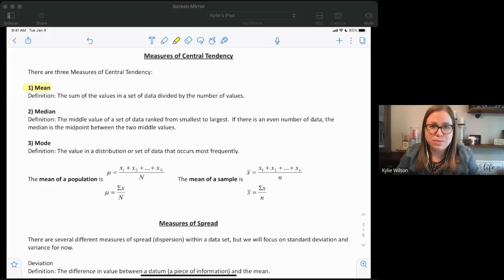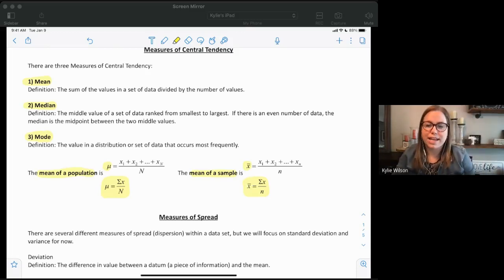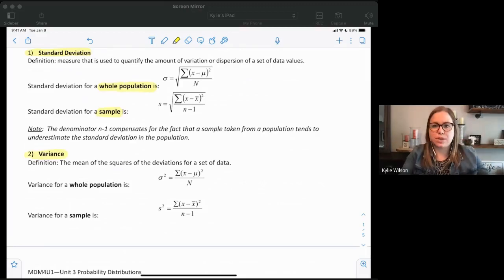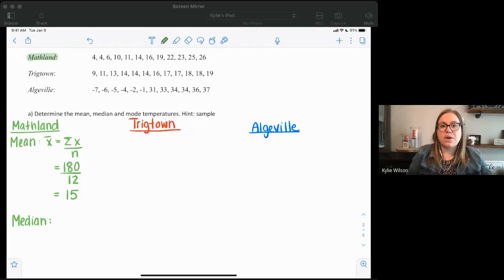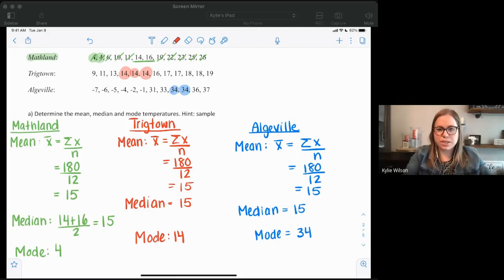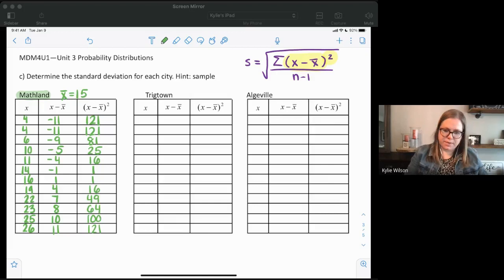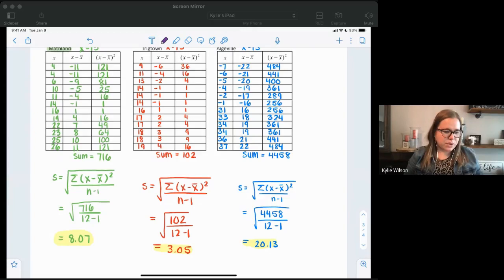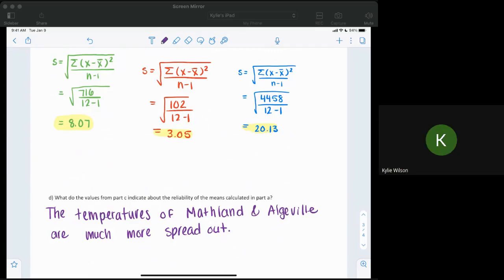L 3.4 Mean & Standard Deviation